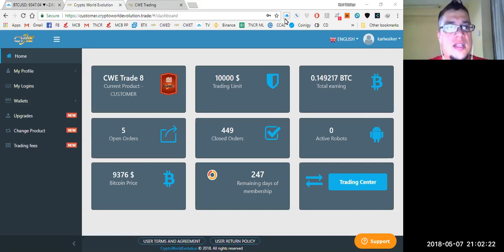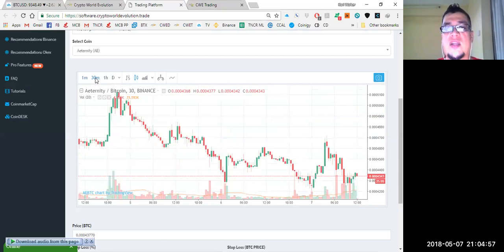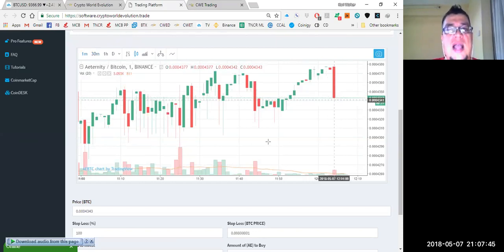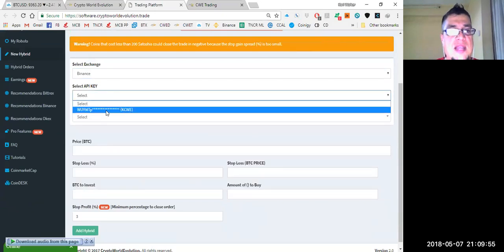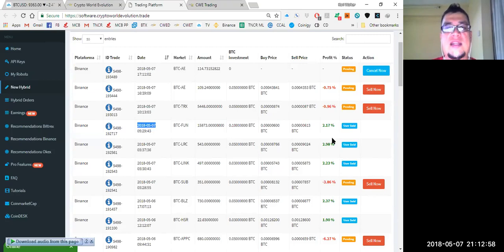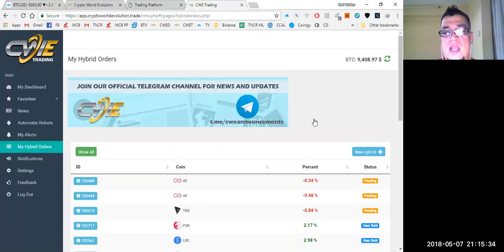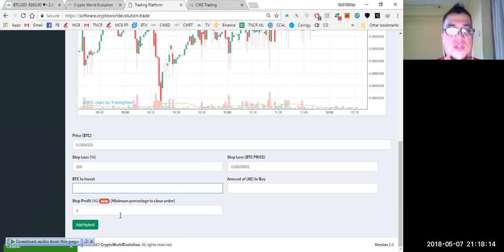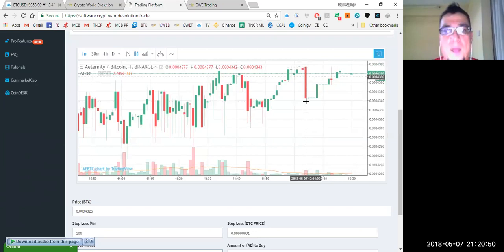Hybrid Training 7. Mai mit KW Crypto von TopNotch - aktuelle Trades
Hybrid Training mit KW Crypto von TopNotch - aktuelle Trades